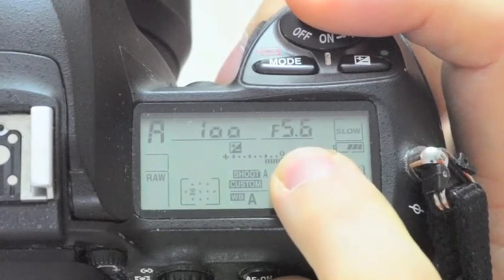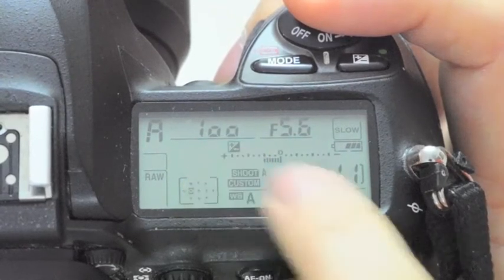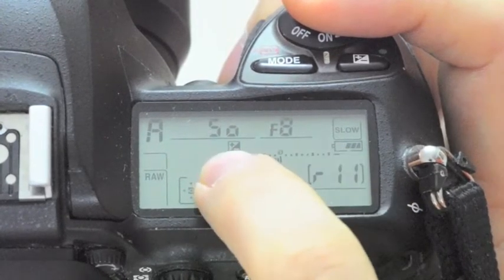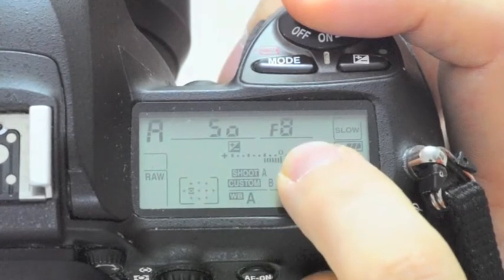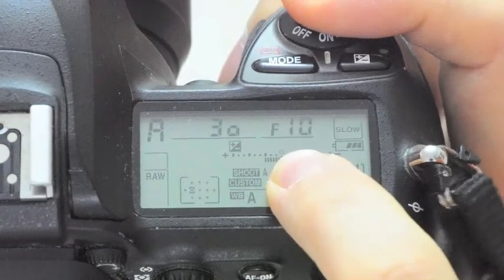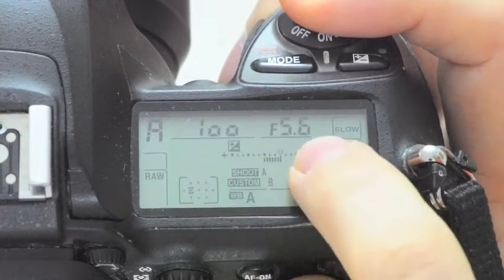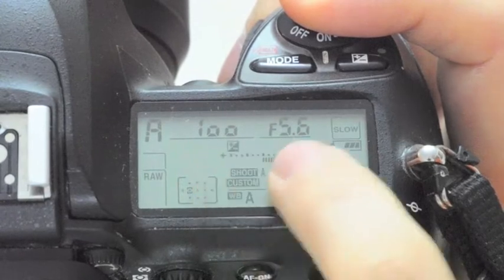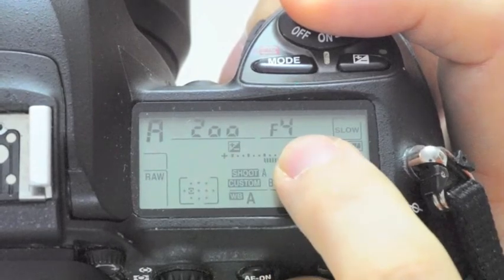Photography Toolkit: Aperture relation to shutter speed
See how changing your aperture while in aperture (A) mode, affects your shutter speed.